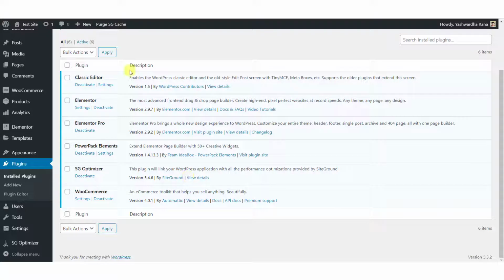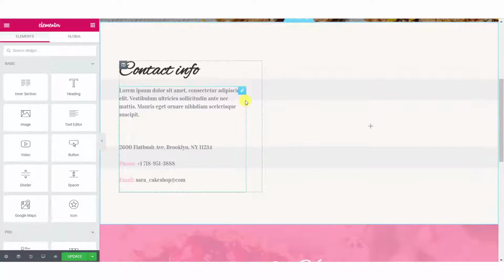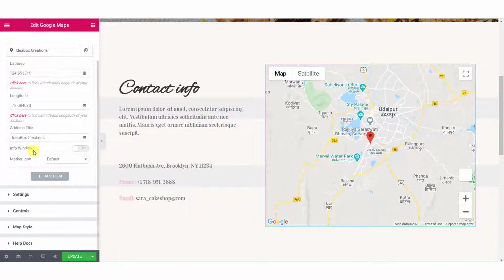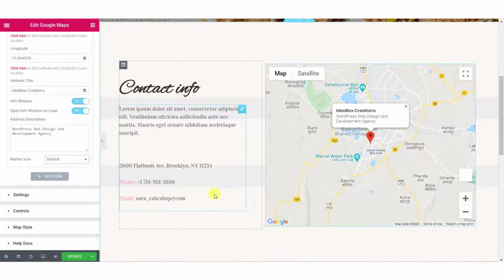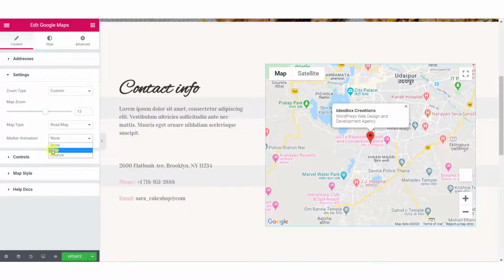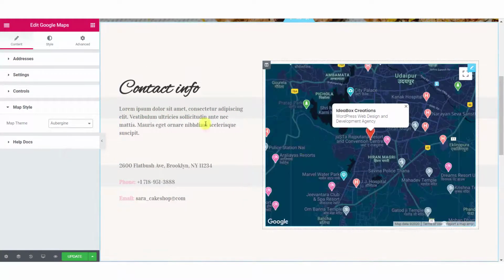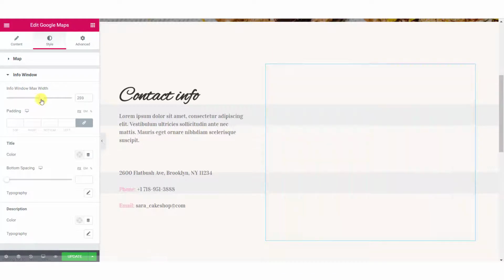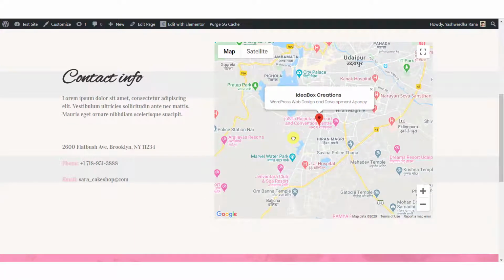How to add Google Maps to your Elementor Website | PowerPack Elements Addon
If you are looking for a way to add Google Maps with advanced customization options, then this tutorial is perfect for you. You can customize the google maps however you want easily.